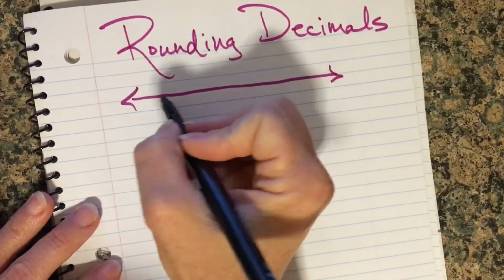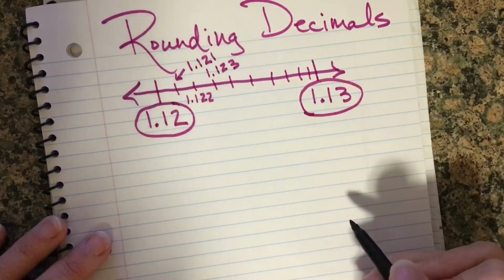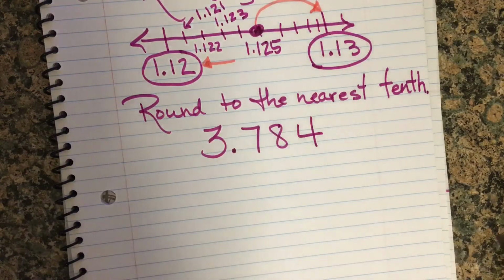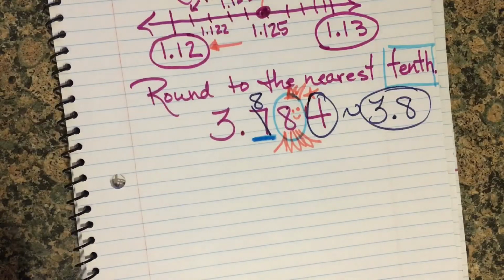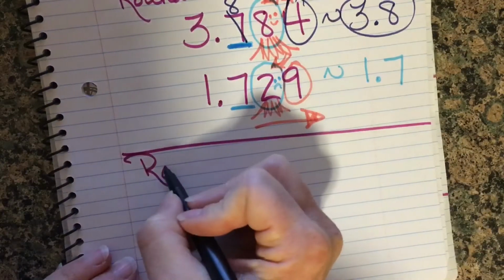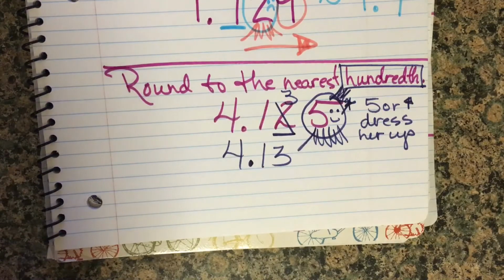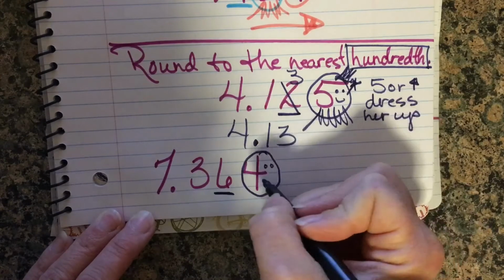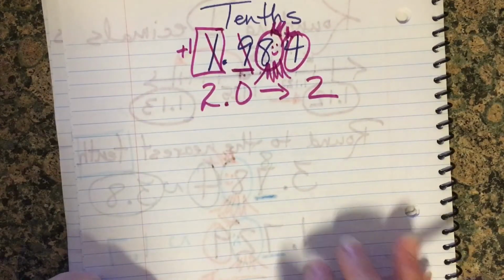October 25, 2020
Rounding Decimals 102620